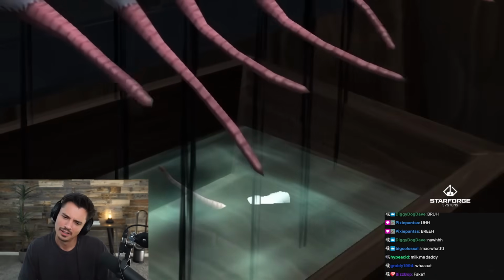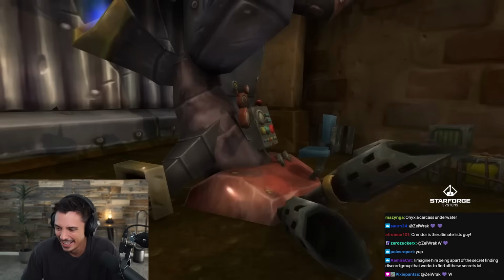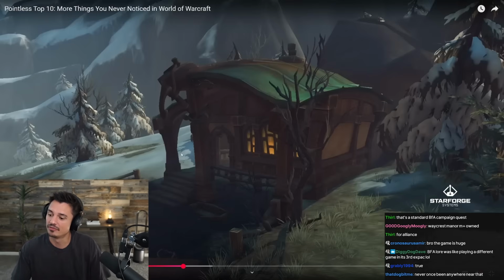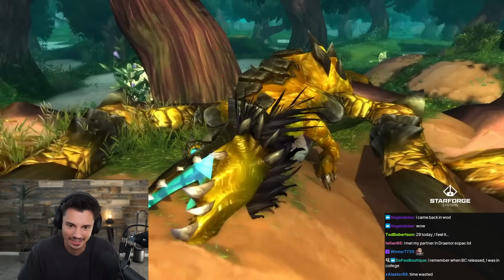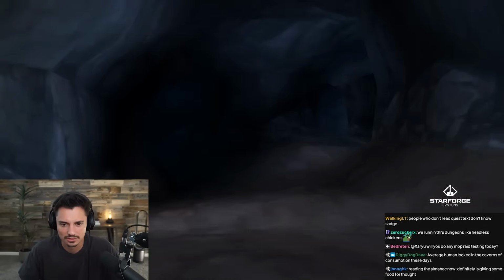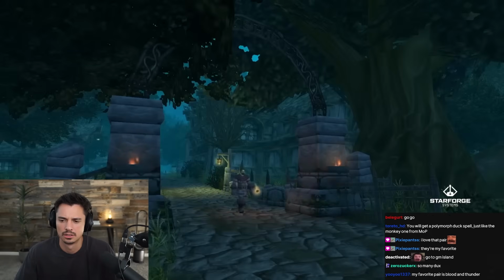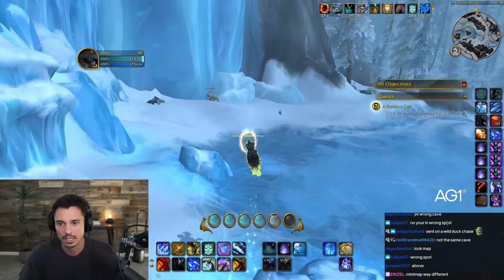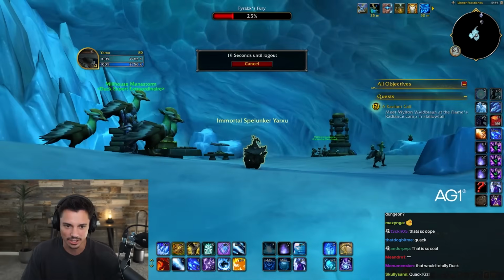Things You Never Noticed In World of Warcraft | Xaryu Reacts